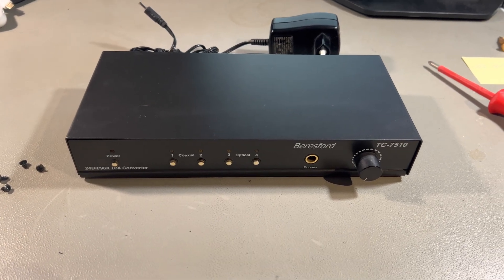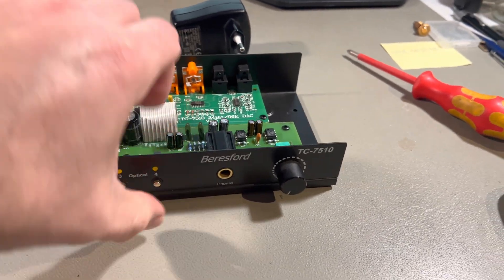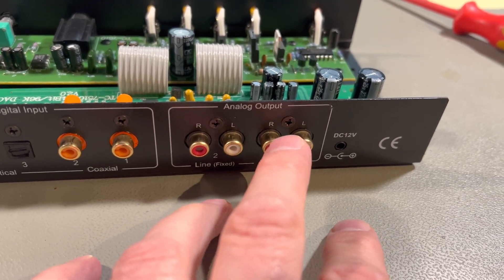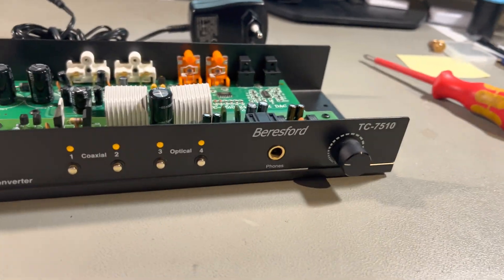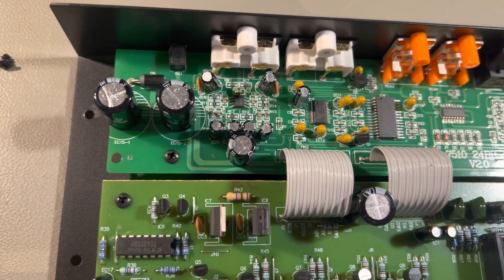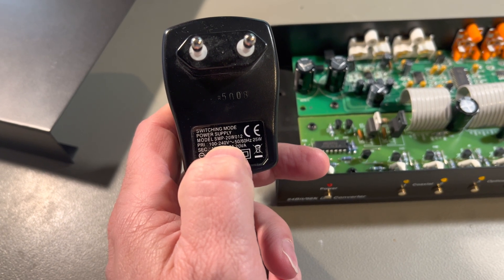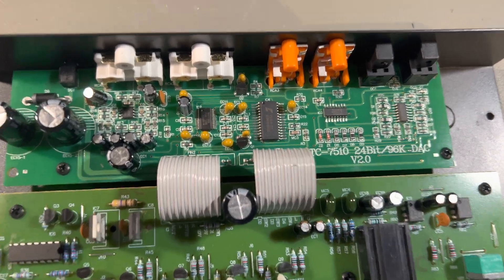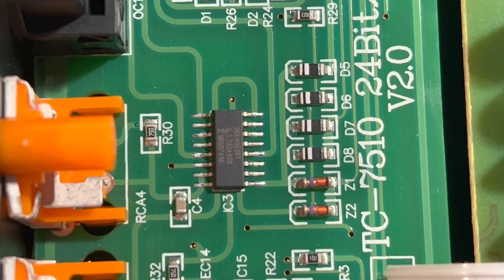Beresford TC-7510 DAC a look inside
A look inside the DAC